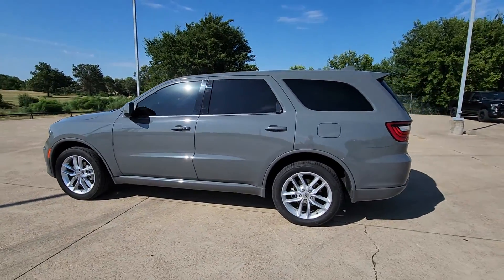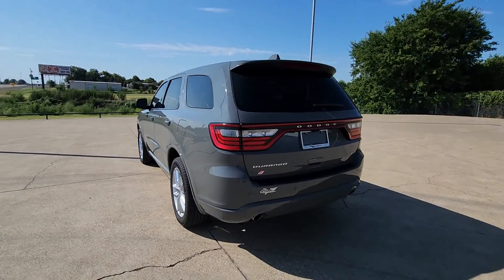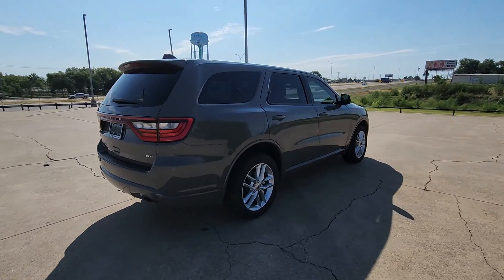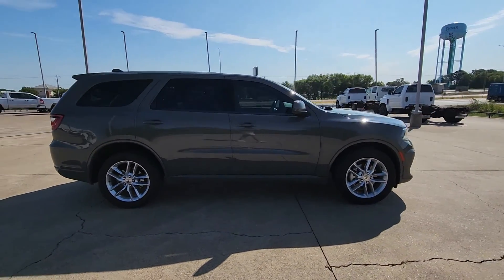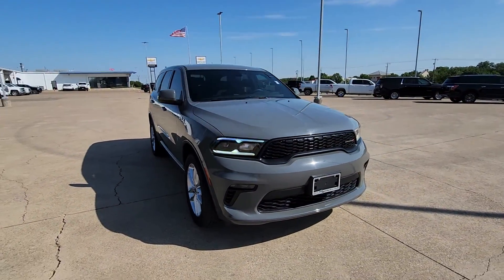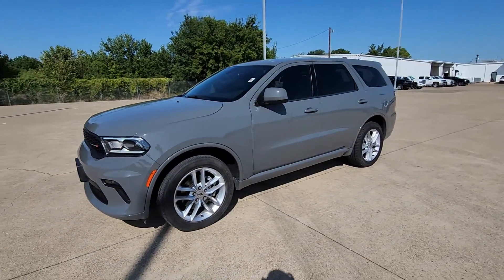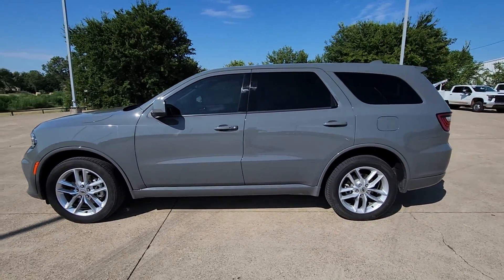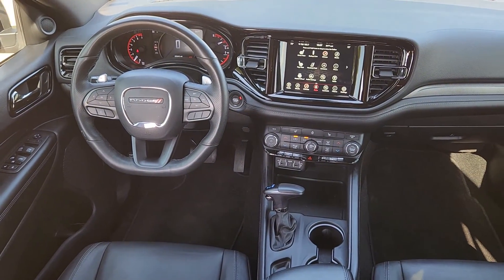2022 Dodge Durango Ennis, Palmer, Garrett, Ensign, Rice R230224A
Destroyer Gray Clearcoat Used 2022 Dodge Durango GT available in 305 South I-45 at Pegasus CDJR. Servicing the Ennis, Palmer, Garrett, Ensign, Rice, TX area.

Pegasus CDJR
305 S I 45

Our bold One Owner No Accidents Reported 2022 Dodge Durango GT AWD has a sporty spirit and a design to match in Destroyer Gray! Powered by a 3.6 Liter Pentastar V6 offering 295hp tethered to an 8 Speed Automatic transmission you can confidently take on your world. This All Wheel Drive SUV also rolls with responsive handling achieving nearly 25mpg on the highway. Sleek and aggressive our Durango showcases deluxe details like a menacing black grille LED lighting fog lamps heated power mirrors a power liftgate dual-exhaust outlets and premium 20-inch alloy wheels.brbrFit up to six people in our GT cabin and youll find impressive comfort. Upscale features include heated cloth front seats eight-way power for the driver a heated flat-bottomed steering wheel 2ndRow fold and tumble captain chairs tri-zone automatic climate control cruise control remote entry and pushbutton ignition. Sophisticated Uconnect technology is at your service with an 8.4-inch touchscreen Android Auto Apple CarPlay Bluetooth voice command and Alpine audio. The plenty of flexible cargo space too.brbrDodge helps keep you and your loved ones safe with intelligent assistance from a rearview camera a blind-spot monitor parking sensors rear cross-traffic alert hill-start assist tire-pressure monitoring and more. Make your next great discovery by driving our Durango GT today! Save this Page and Call for Availability. We Know You Will Enjoy Your Pegasus Test Drive Towards Ownership!